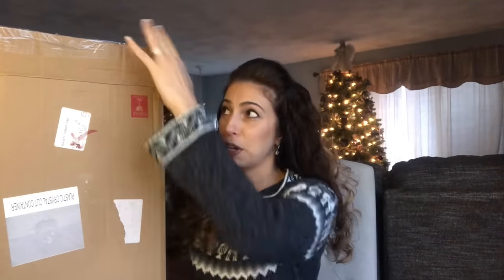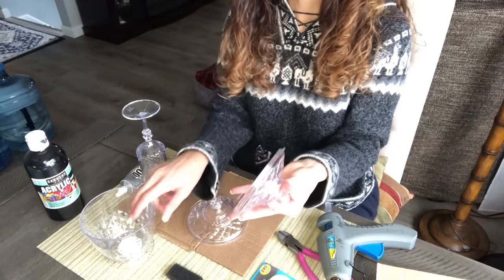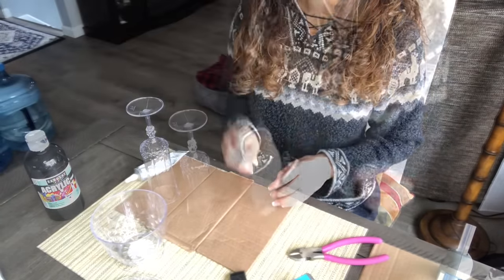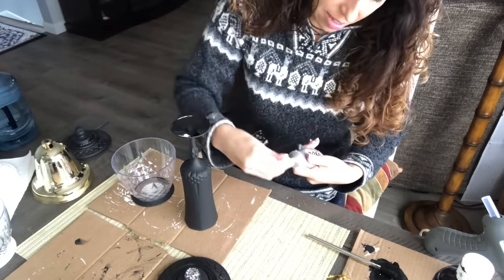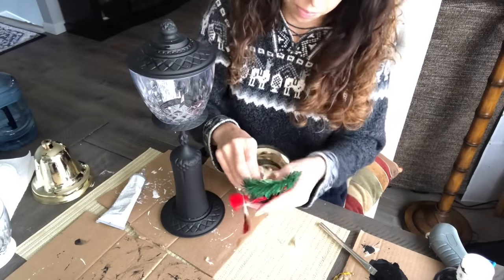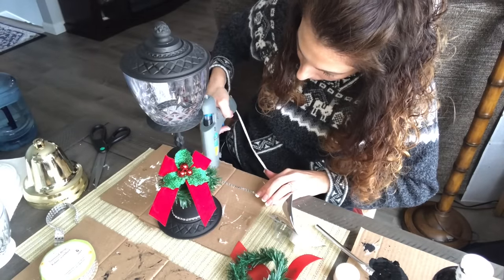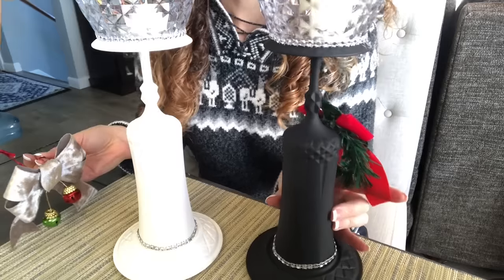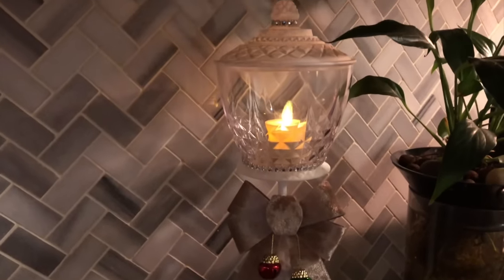HOW TO MAKE DOLLAR TREE LANTERNS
Unfortunately the Dollar Tree is no longer selling the sugar bowls.

Six tips:
1.Use the blow dryer
2.Let the paint fully dry.
3.Use a tie on bow instead of hot gluing it.
4.Use hot glue protective finger gloves or you’ll look like me. 😂
5.Not all paint will work on glass.Three types of paint that can be used on glass: acrylic enamel, acrylics marked as suitable for tile or glass, and specially formulated solvent-based paints.
6.Use tea lights from Amazon.

When you buy through one of my links, I will receive a tiny commission. This is at no cost to you. Thank you for supporting My Crafty Home and allowing me to continue bringing valuable and entertaining content.  💖